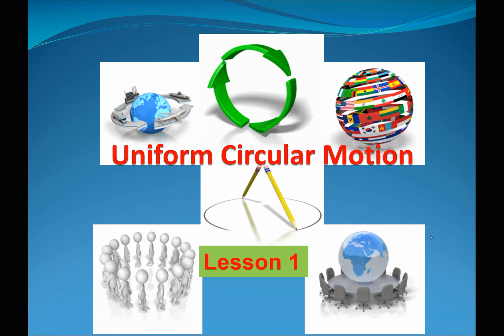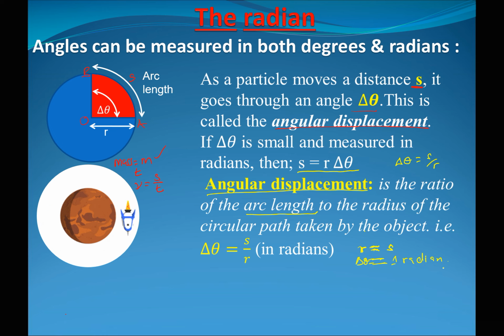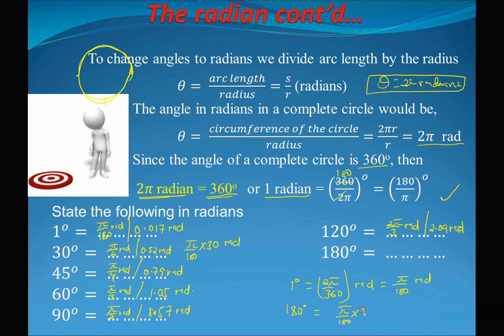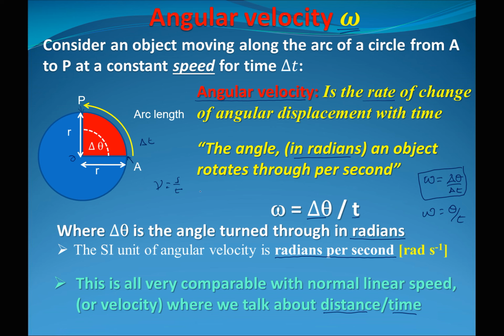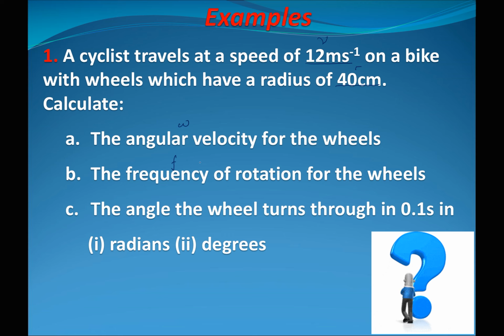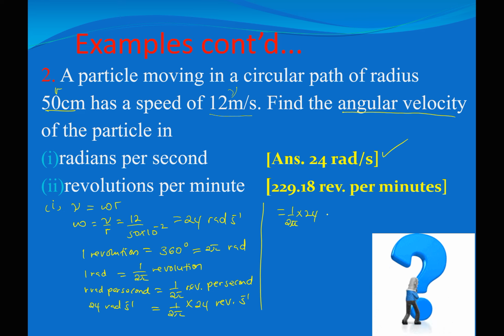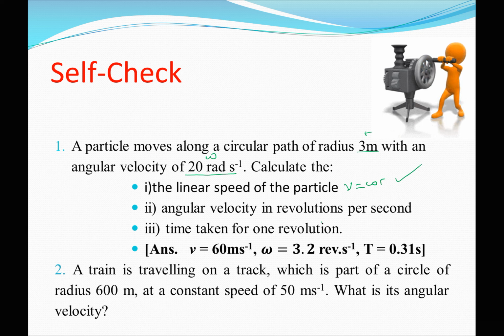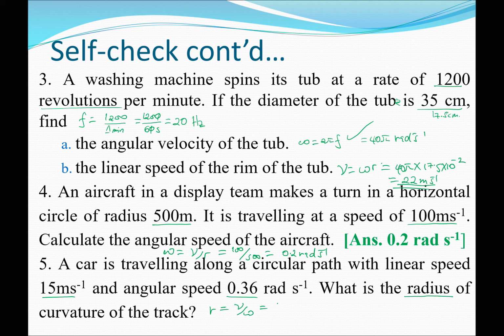CIRCULAR MOTION _Lesson1 [A Level Physics 9702]gcse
The tutorials will take you through the basic concepts of Circular Motion that you need to pass Physics 9702 Paper 4. These include; meaning of the radian, angular displacement, angular velocity, centripetal force and acceleration, etc